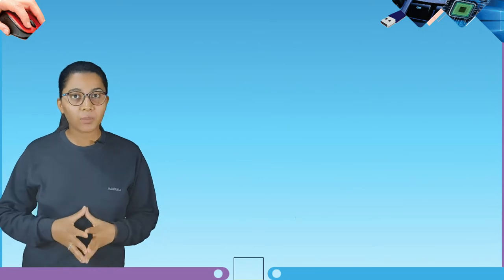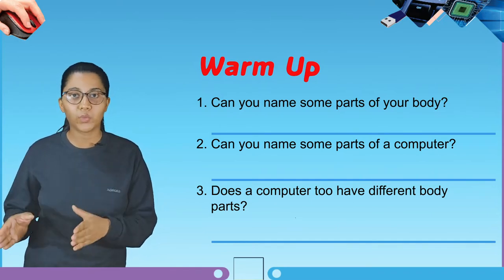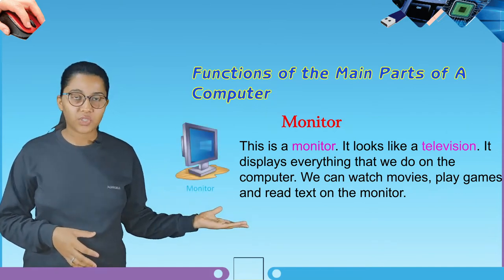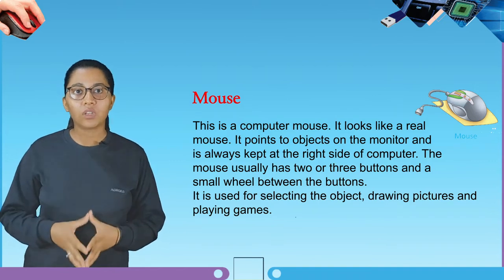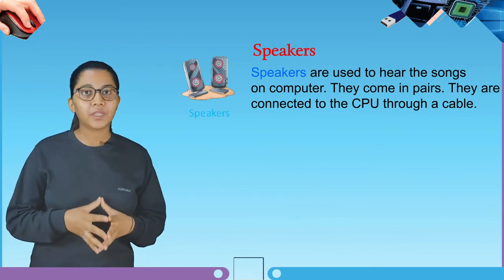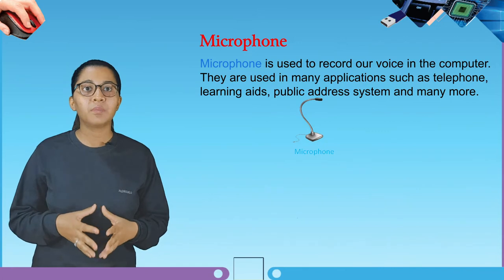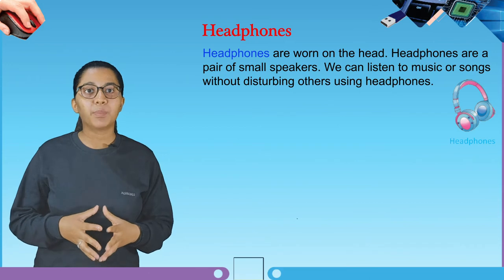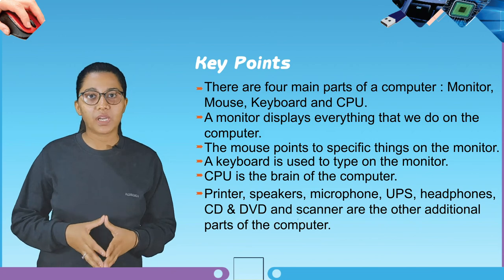Blue Ocean Class - 1 Sem-1 Computer Chapter 3